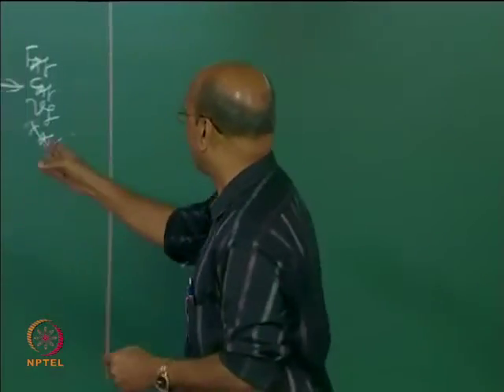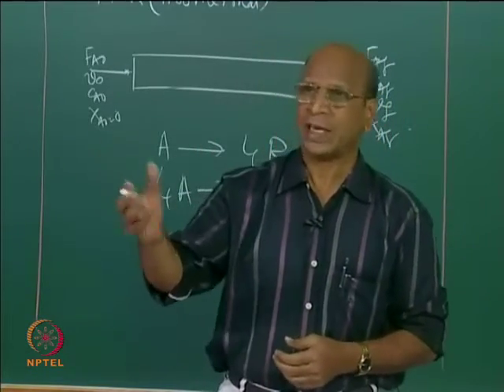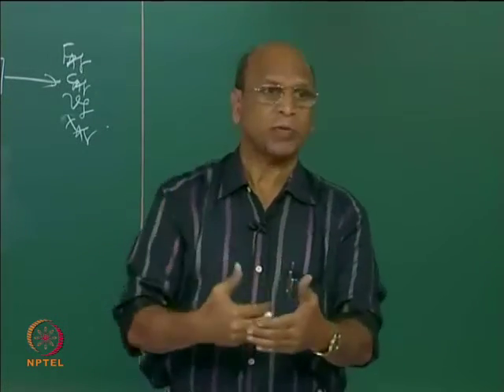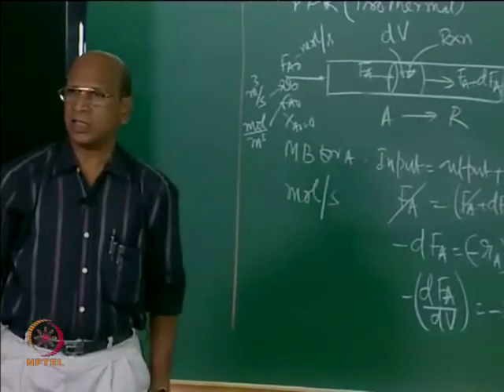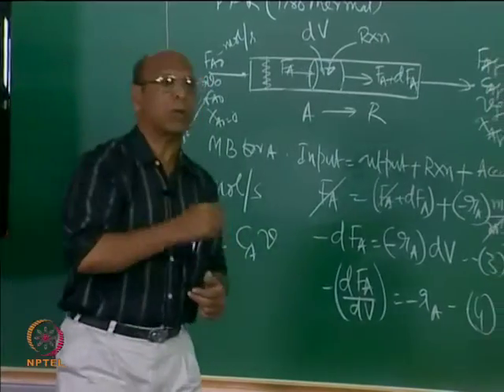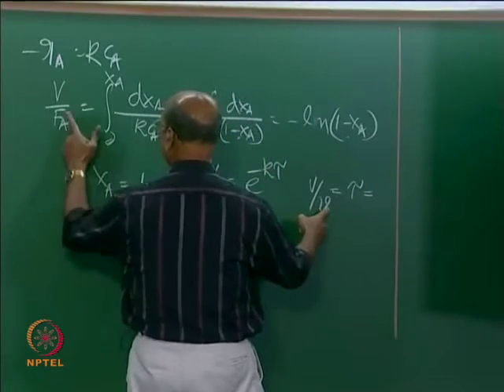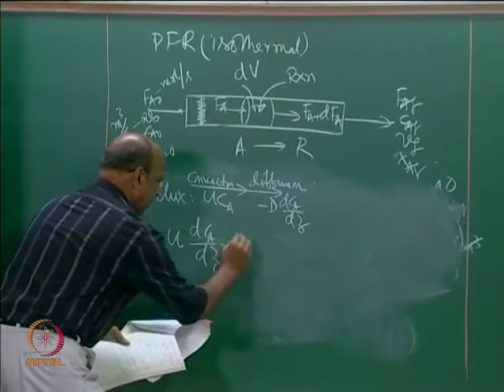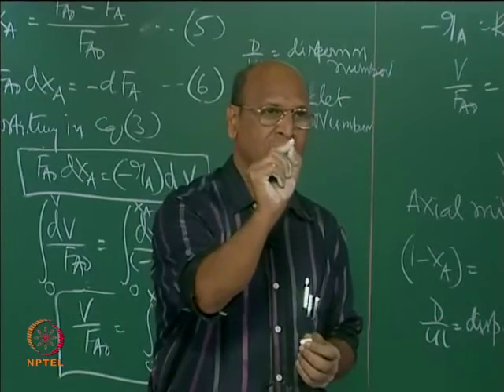Mod-01 Lec-14 Design of Plug Flow Reactors Part I